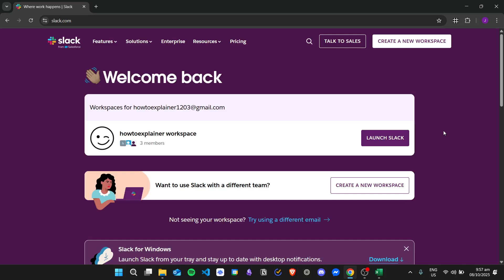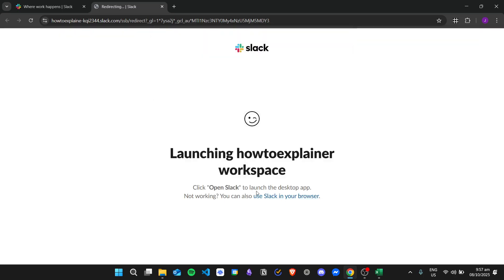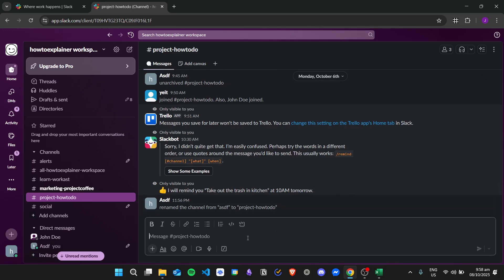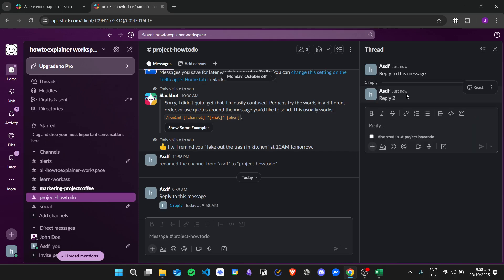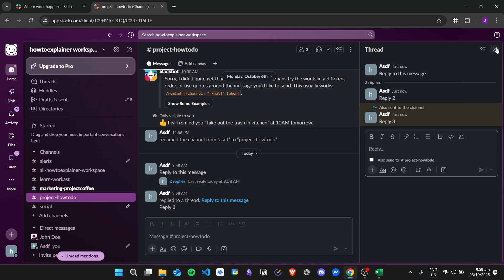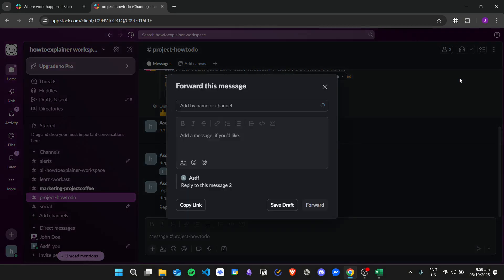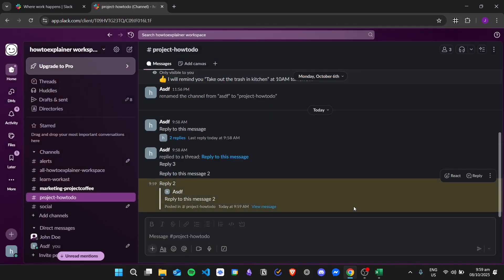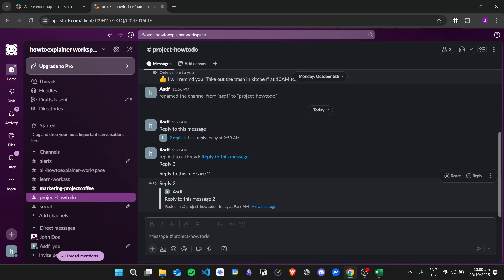How To Reply To a Specific Message Without Thread In Slack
If you are looking for a video about How To Reply To a Specific Message Without Thread In Slack, here it is!